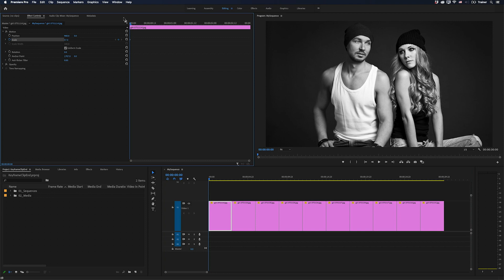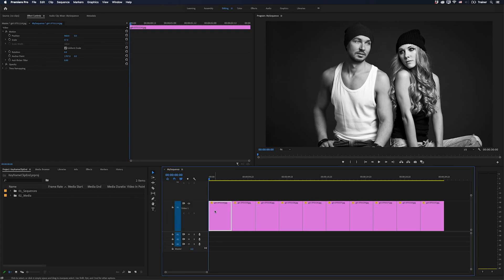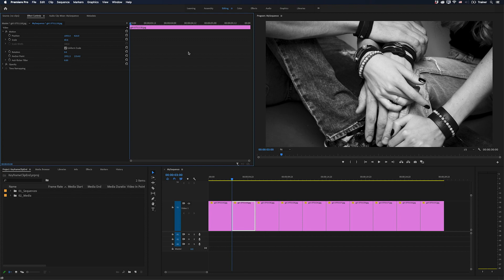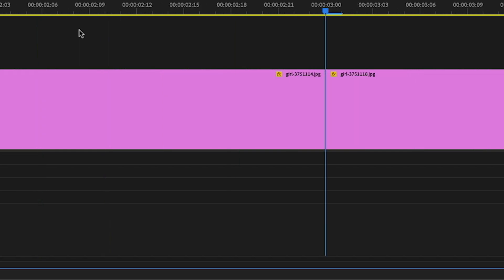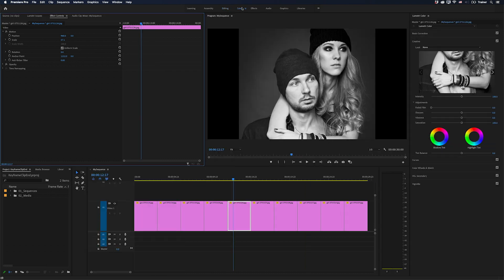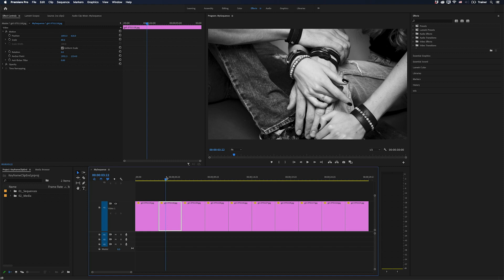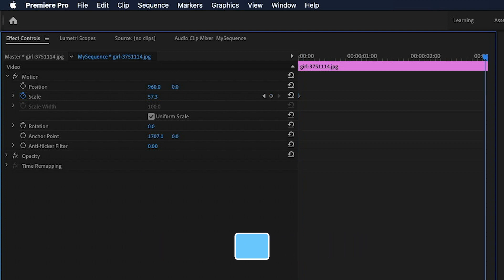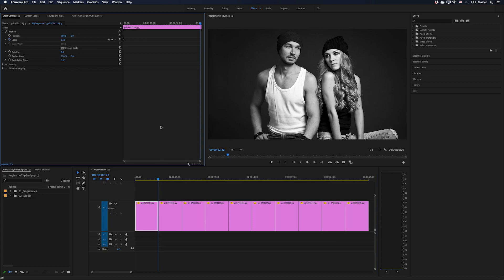Stop Effect Controls Jumping to Next Clip | Add Keyframes | Premiere 2020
Check out this Premiere Pro shortcut to stop the effect controls panel from jumping to the next clip.

Have you tried adding a keyframe to the last frame of a clip, only to have it switch over to the start of the next clip instead?

You don't have to live like this anymore.

In this quick tip, I'll show you what's causing this issue and how to fix it – and you don't have to turn on "pin to clip" or turn off "selection follows playhead" in Premiere Pro.